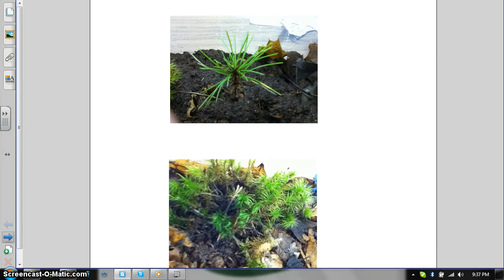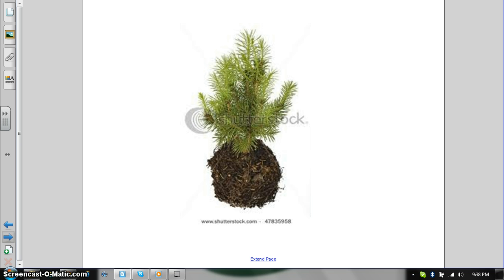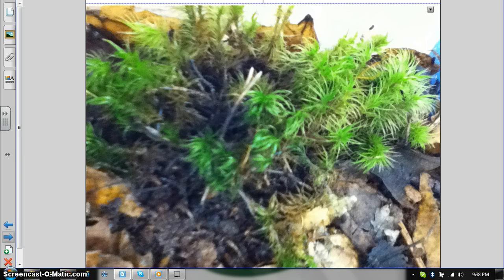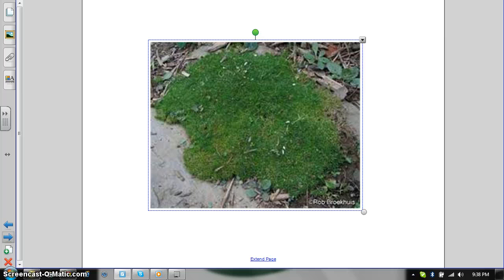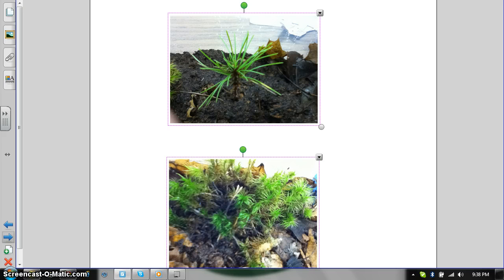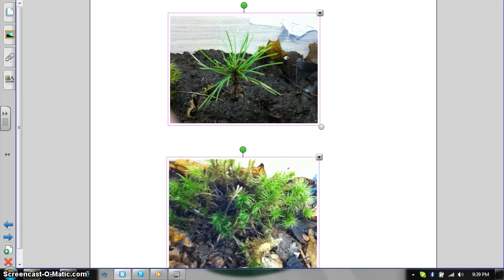QR Science Plants Video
Organisms - Plants Video